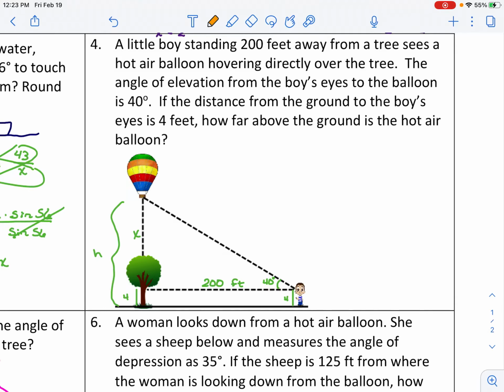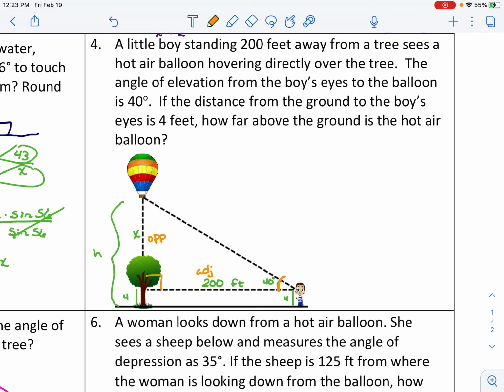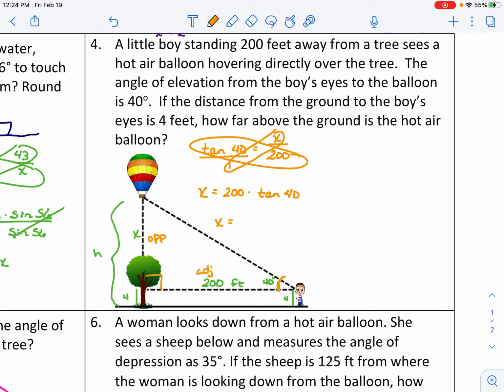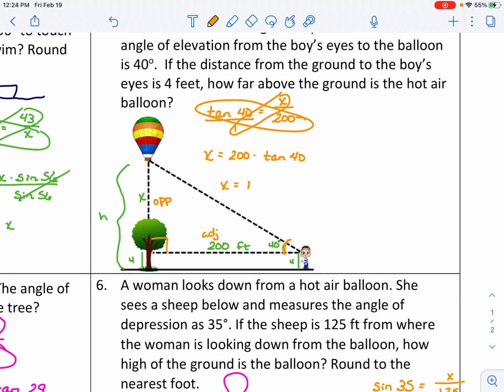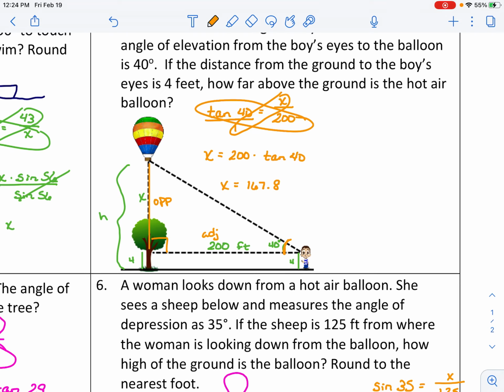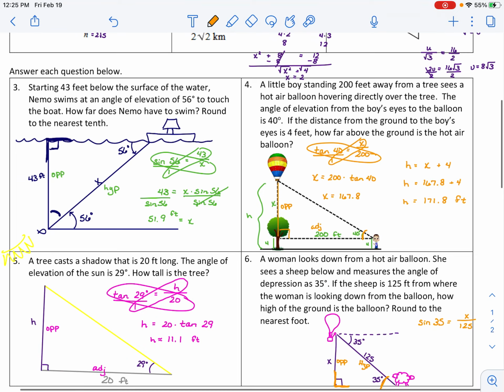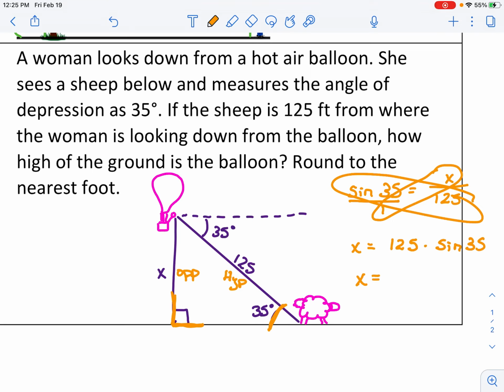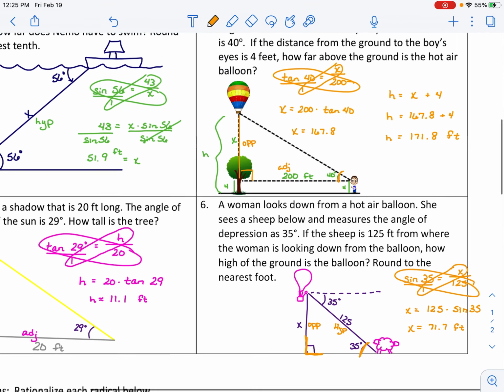L7 Practice KEY #4 & 6